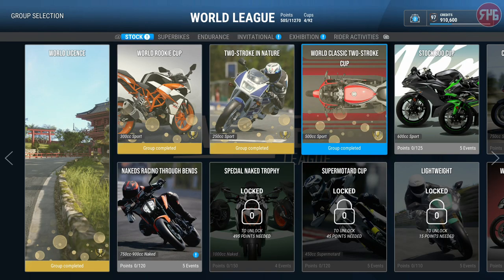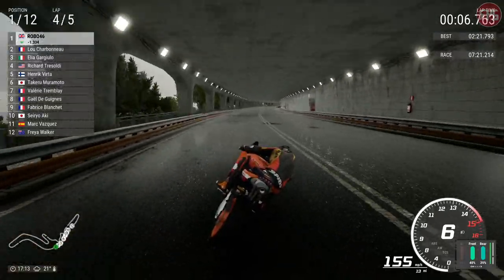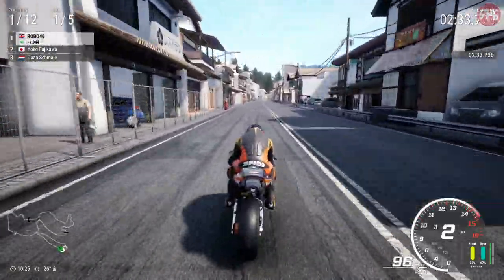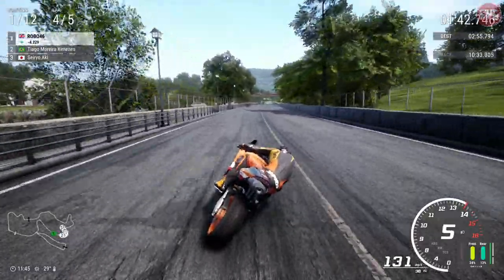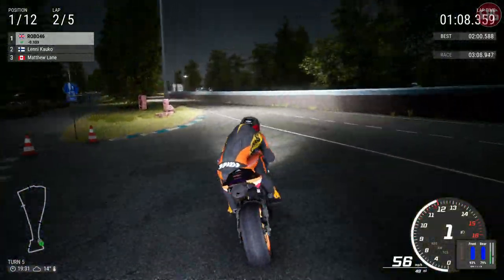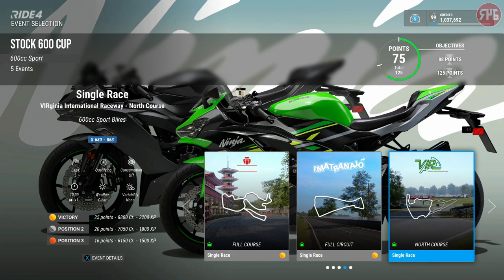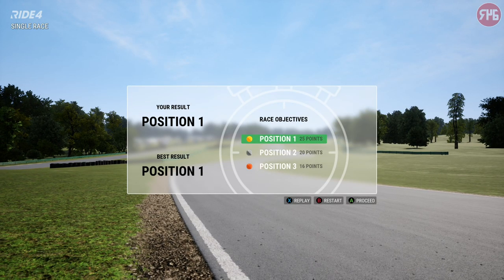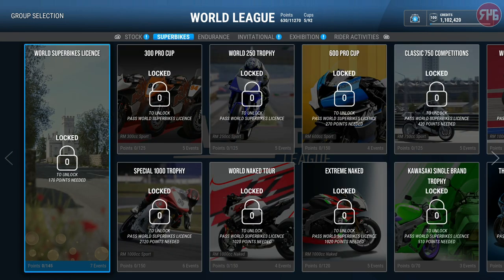RIDE 4 | Career Pt 26: World Stock 600 Cup!! (Xbox One X)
More 600 racing today and this time I'm using the Honda CBR 600RR!!